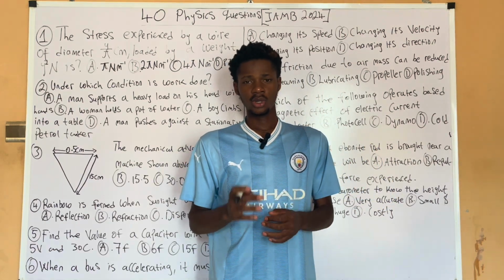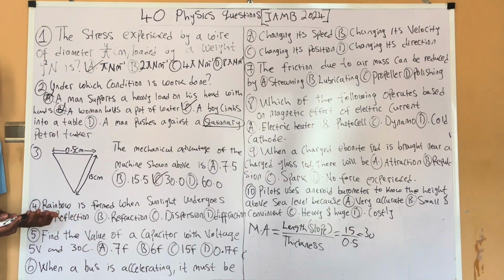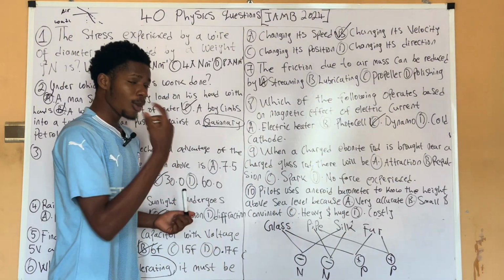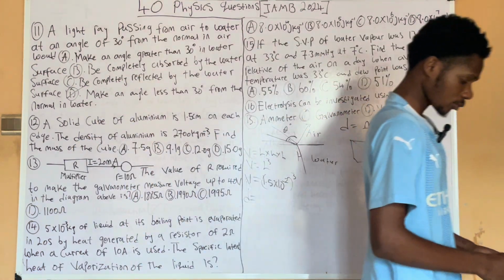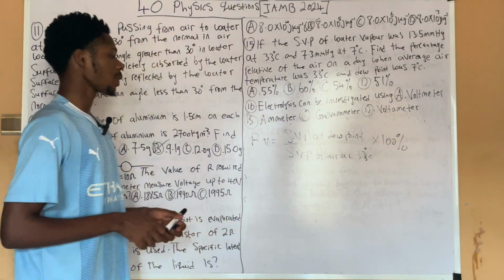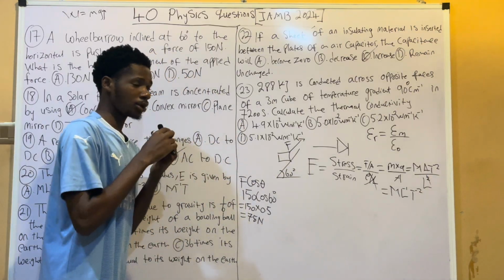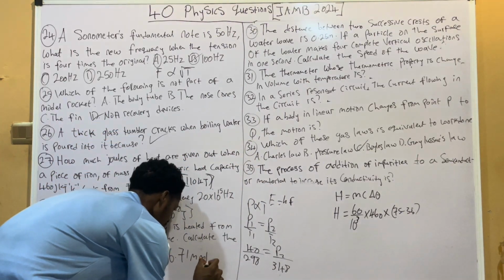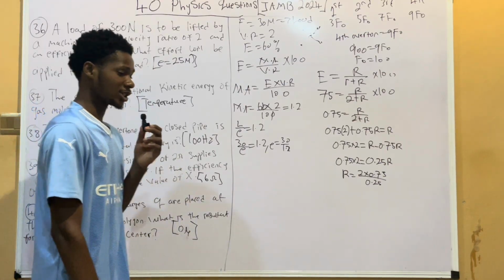2024 JAMB Physics Questions Solved – Full Breakdown!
Wondering how to tackle JAMB 2024 Physics questions? In this video, I solve 40 real JAMB 2024 Physics questions, providing clear, step-by-step explanations to help you understand the concepts and approach. Whether you’re aiming for a high score in JAMB or looking to improve your problem-solving skills, this video has you covered!

🎯 Key Topics Solved:

 • Mechanics
 • Electricity
 • Optics
 • Heat and Energy
 • Waves

This is your ultimate guide to mastering Physics for JAMB 2025 and beyond. Watch, learn, and practice along with me!